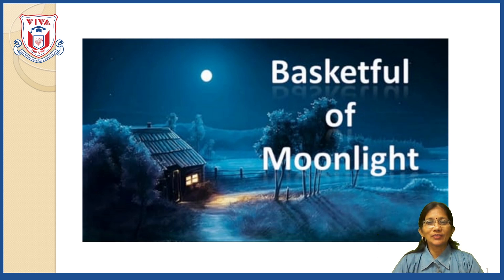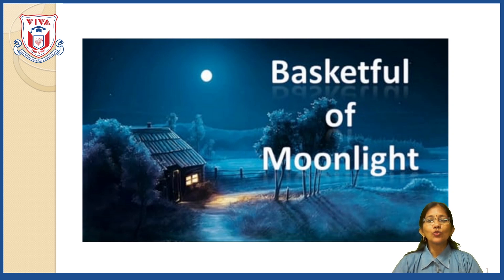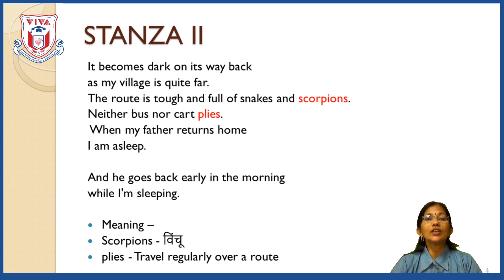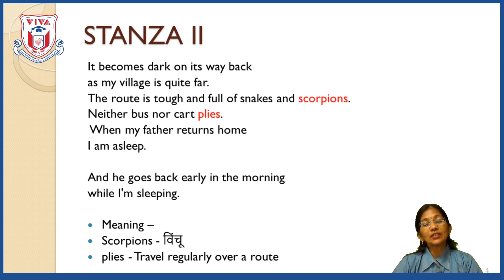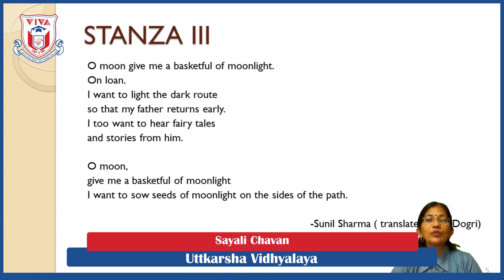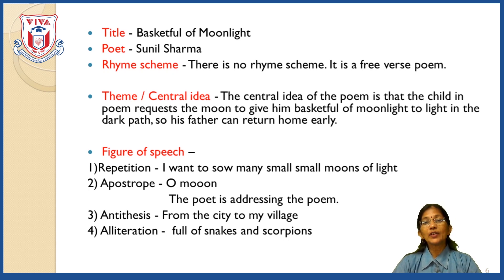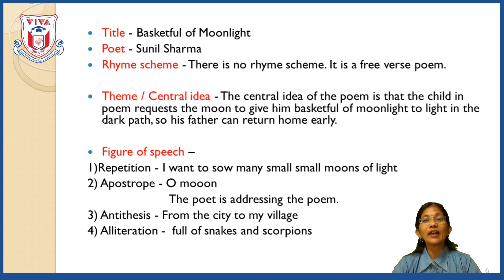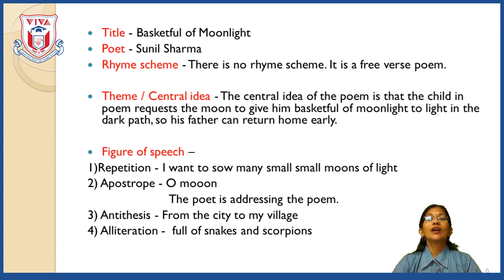Std 10th | Mar Med | English | Ch 1.3 Basketful of Moonlight (1/1)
शाळा आपुल्या घरी (School at Home) Initiated by MLA Kshitij Thakur
Standard 10th - Maharashtra State Board
Medium : Marathi
Subject : English
Topic : 1.3 Basketful of Moonlight (1/1)
Teacher Name : Sayali Chavan
School Name : Utkarsha Vidyalaya, Virar W